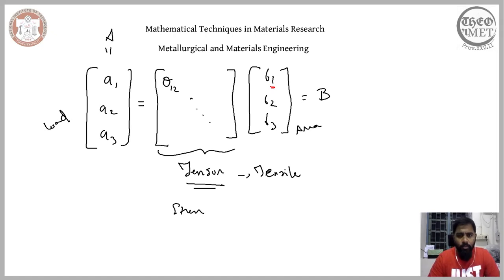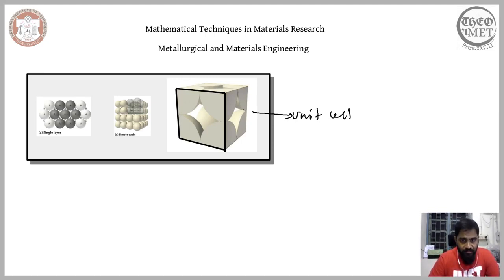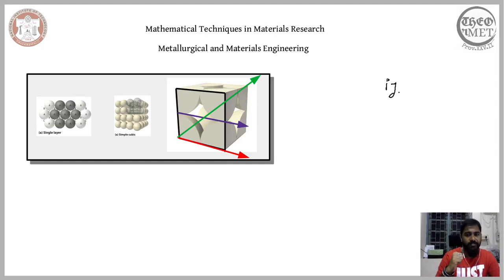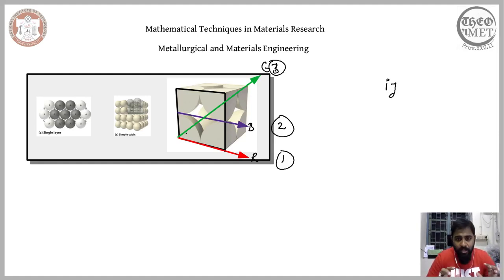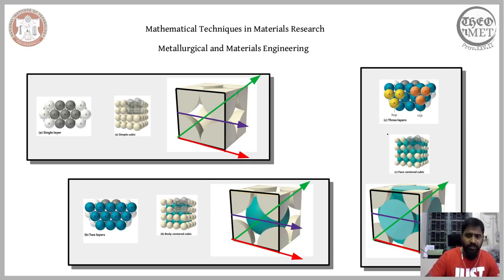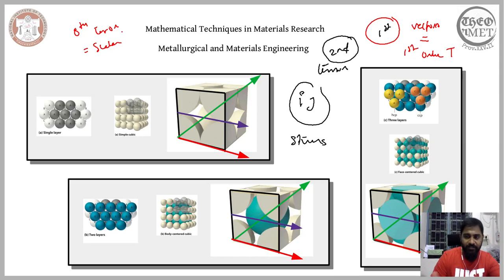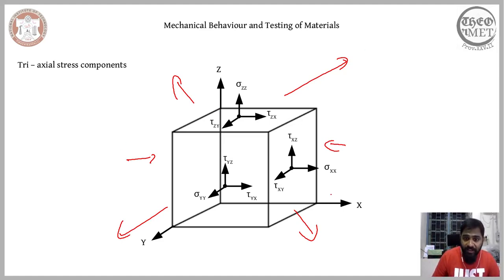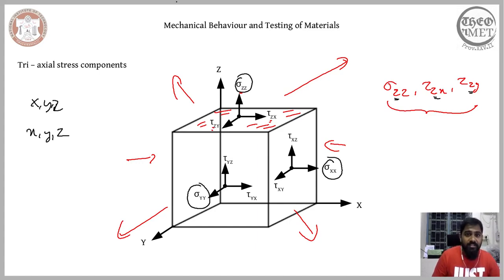Relevance of Tensor in Material Analysis - MTOE11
In this lecture, the need for adopting Tensor to represent material behaviour is discussed.